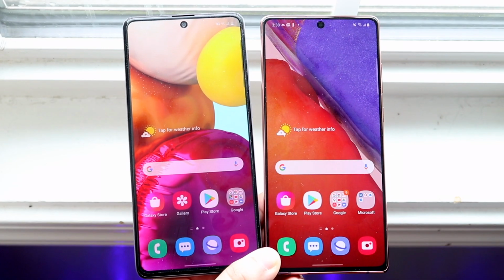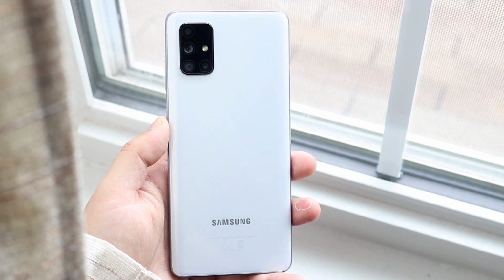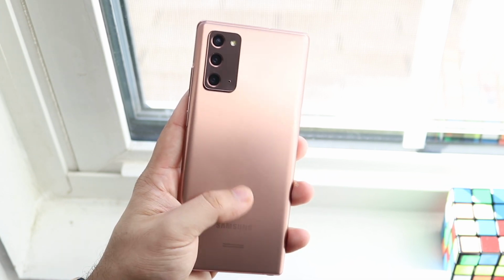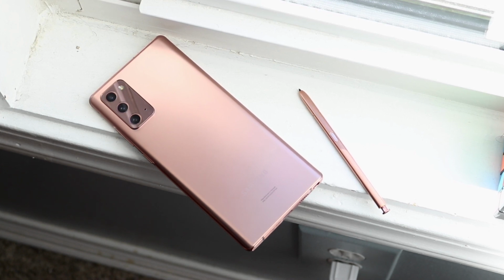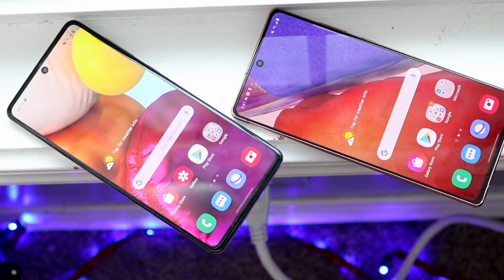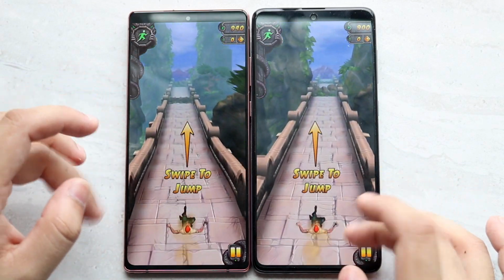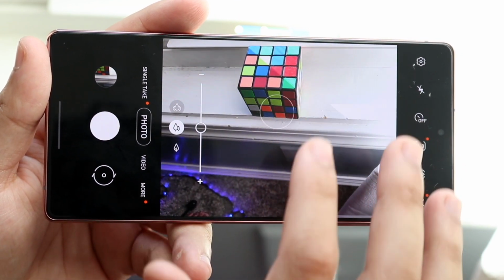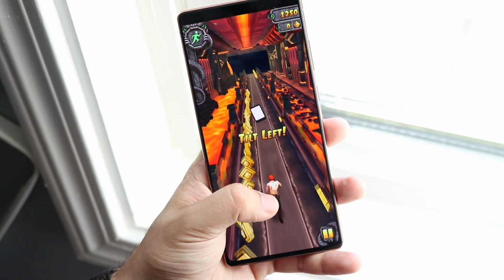Samsung Galaxy Note 20 Vs Samsung Galaxy A71! (Comparison) (Review)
The Samsung Galaxy Note 20 just got released, so let's see how it holds up against the Samsung Galaxy A71!